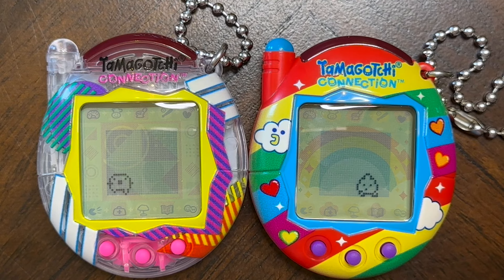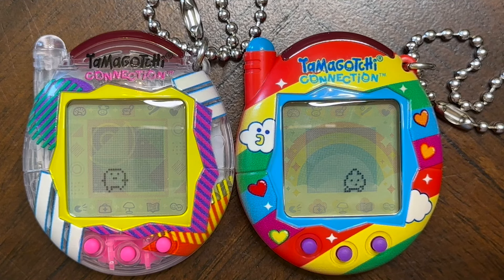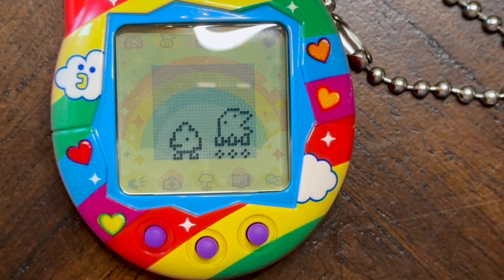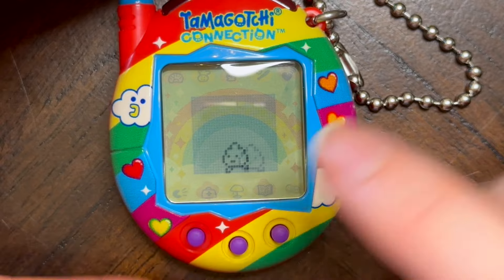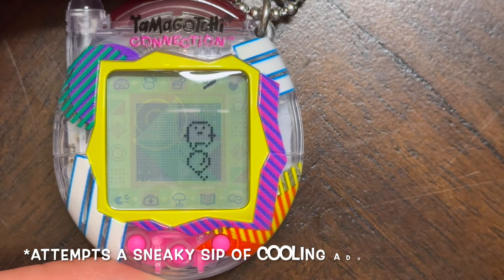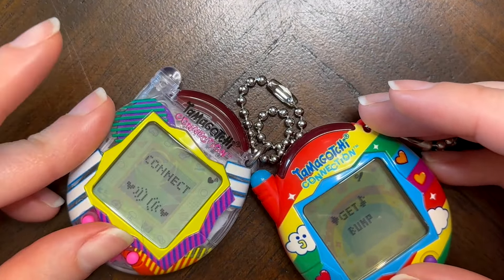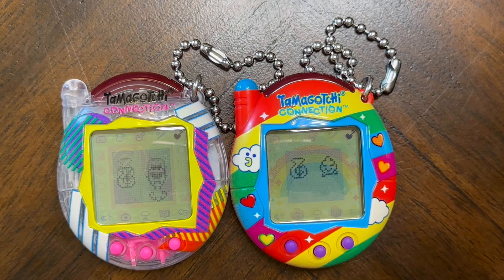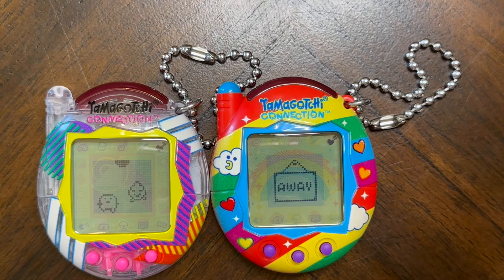Tamagotchi Connection: Day 2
Day 2 playing Bandai's 20th Anniversary Tamagotchi Connection